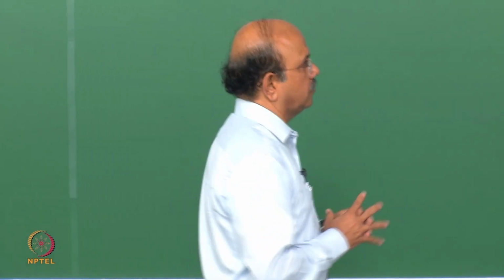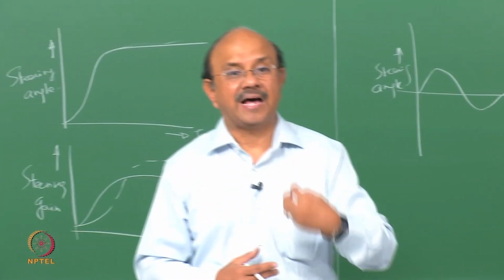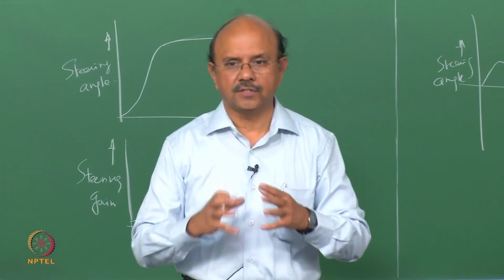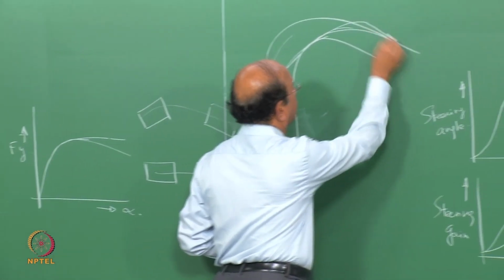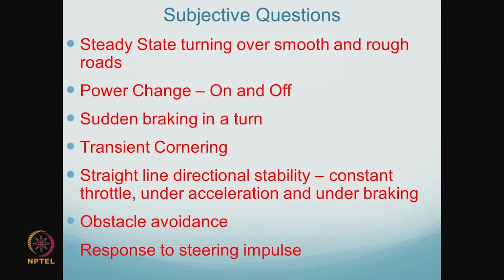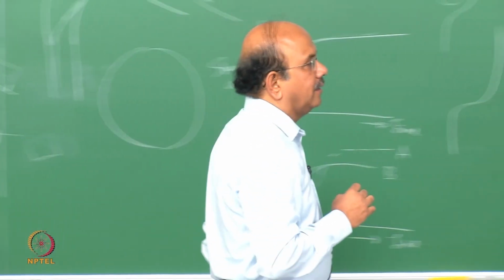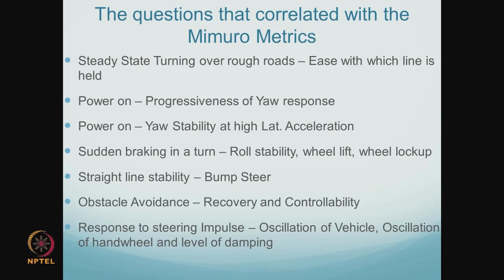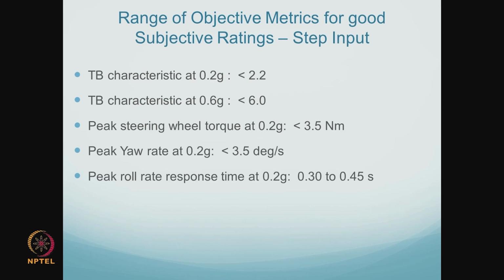Lec26: Subjective and Objective Evaluation of Vehicle Handling (Part 2)